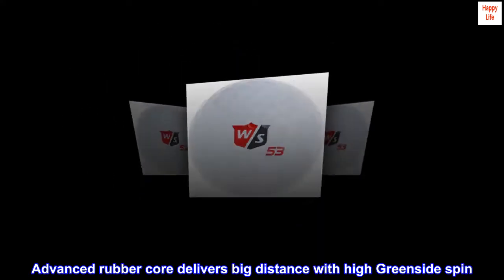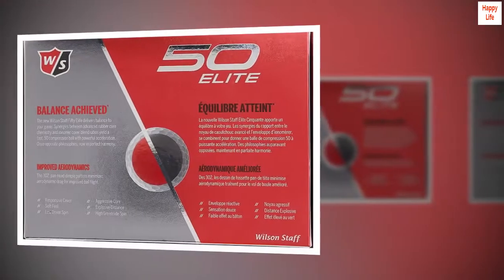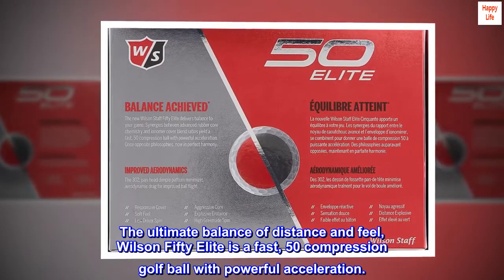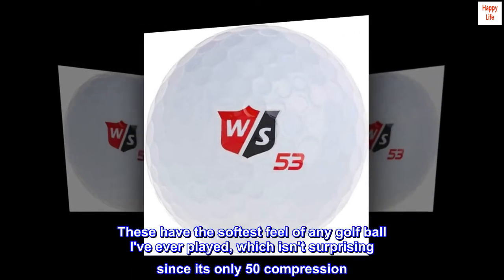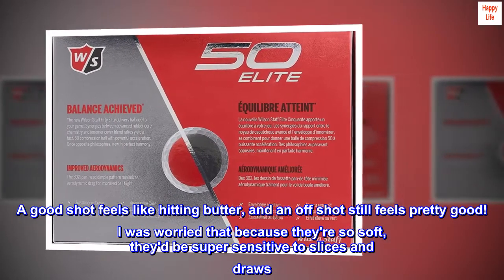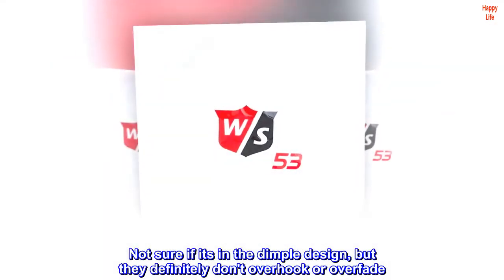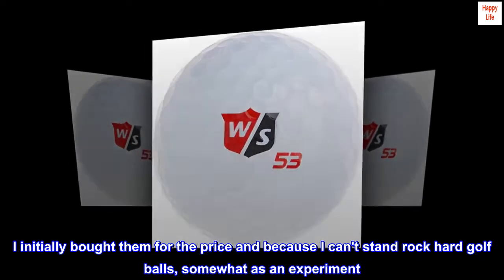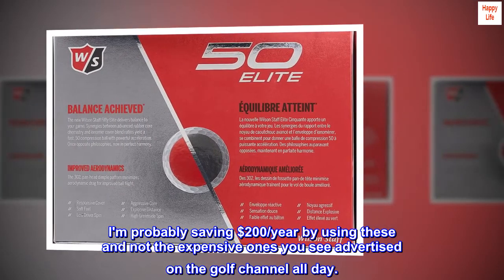WILSON Staff Fifty Elite Golf Ball, White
Advanced rubber core delivers big distance with high Greenside spin
Responsive cover combines a low driver spin for powerful acceleration with effective softness
50 compression
The ultimate balance of distance and feel, Wilson Fifty Elite is a fast, 50 compression golf ball with powerful acceleration.

Very soft with great feel - excellent deal for the money
These have the softest feel of any golf ball I've ever played, which isn't surprising since its only 50 compression. A good shot feels like hitting butter, and an off shot still feels pretty good! I was worried that because they're so soft, they'd be super sensitive to slices and draws. But not at all. Not sure if its in the dimple design, but they definitely don't overhook or overfade. I initially bought them for the price and because I can't stand rock hard golf balls, somewhat as an experiment. But they immediately became my #1 golf ball. I'm probably saving $200/year by using these and not the expensive ones you see advertised on the golf channel all day.